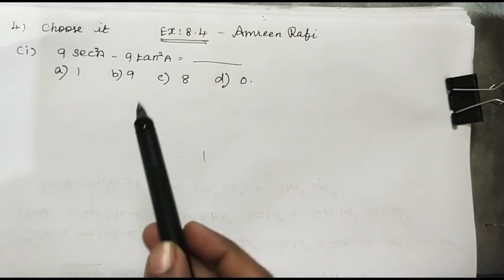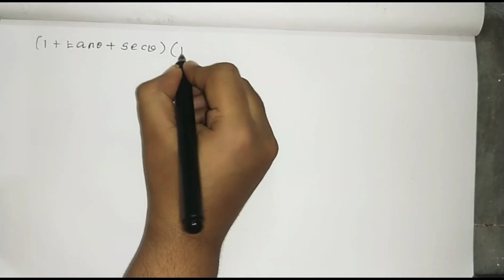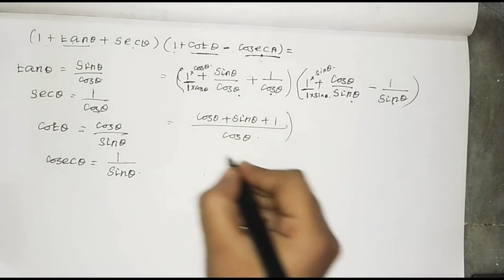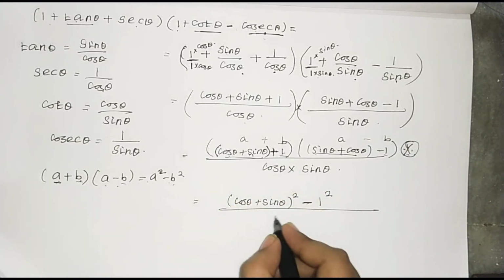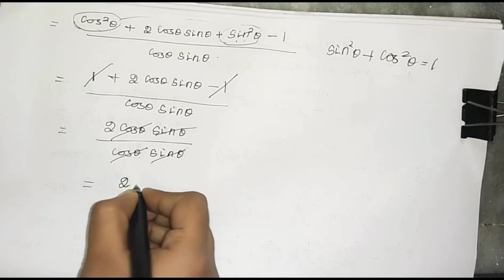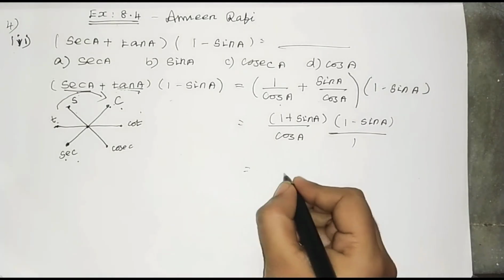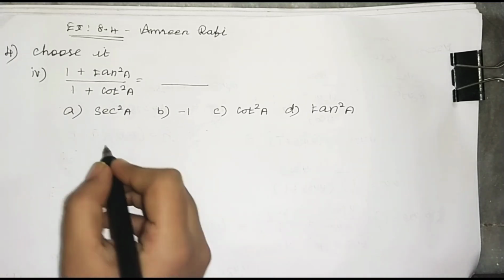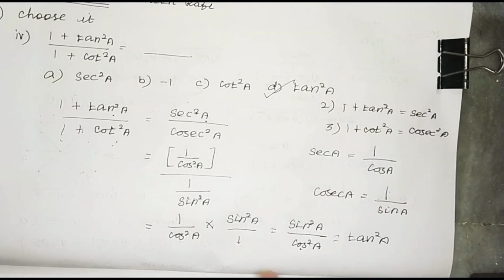Class X-Math //CBSE //Trignometry //Ex.8.4// NCERT SOLUTION//Q.NO-4-1,2,3,4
Class X-Math CBSE Trignometry Ex.8.4 Q.NO-4-1,2,3,4.